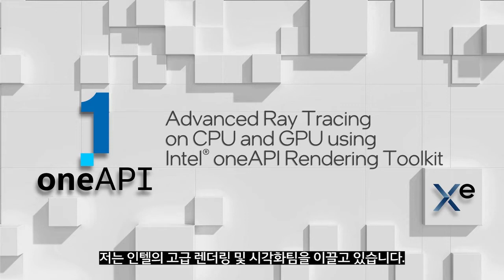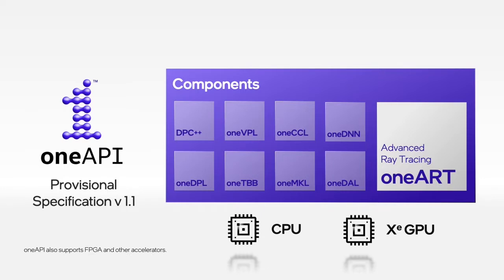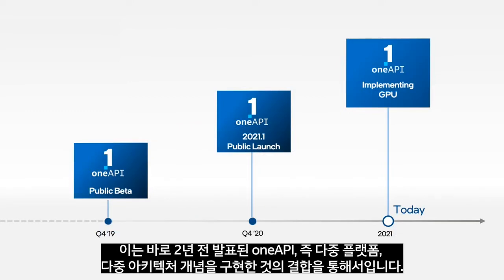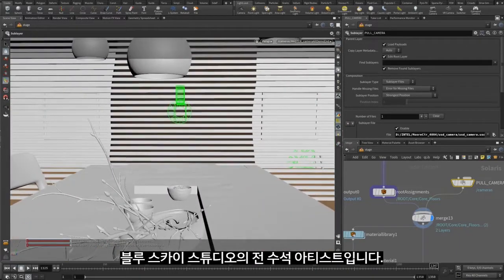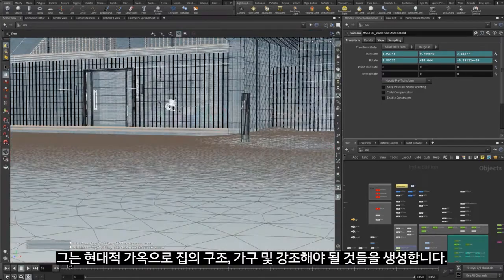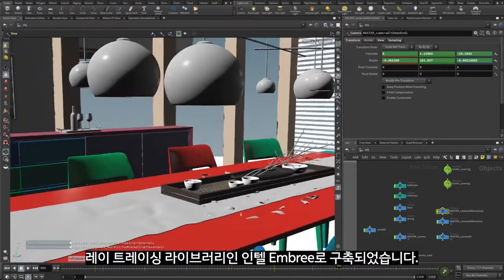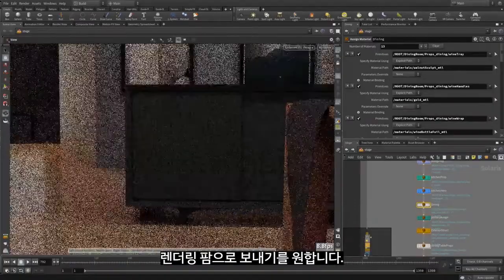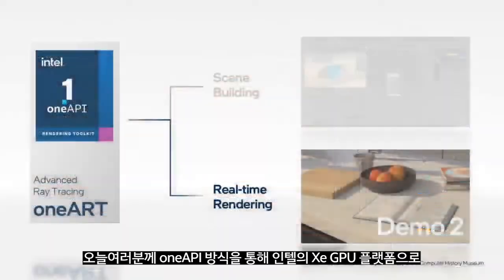oneAPI Rendering Toolkit - Demo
이 데모는 CPU와 Xe Architecure의 다중구조플랫폼에서 실행되는 오픈 소스 Intel® oneAPI Rendering Toolkit의 Intel® Embree 및 AI 기반 Intel® Open Image Denoise 라이브러리를 이용하여 영화 품질의 콘텐츠 제작의 end-to-end 워크플로를 보여줍니다.  Xe 아키텍처 레이 트레이싱 가속 GPU. 여기에는 Embree 및 Open Image Denoise API를 호출하는 Pixar의 오픈 소스 USD API와 함께 상용 SideFx Houdini 애플리케이션을 사용하는 CPU 기반 제작자 워크플로에 대한 살펴보기가 포함됩니다. Intel의 역사에서 영감을 받은 가상의 4004 Moore Lane에서 경로 추적 장면을 실시간으로 경험하십시오.